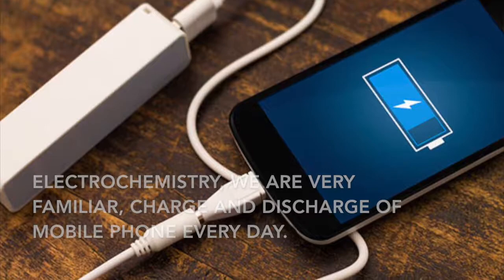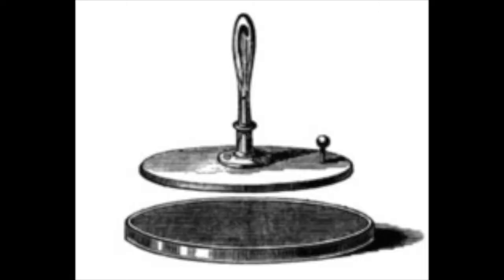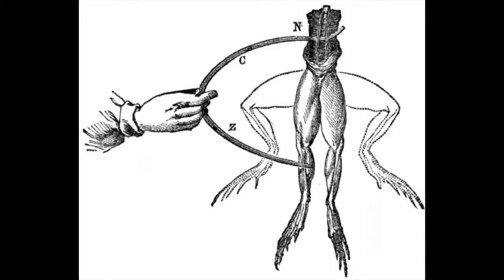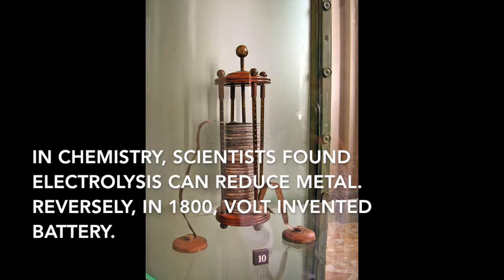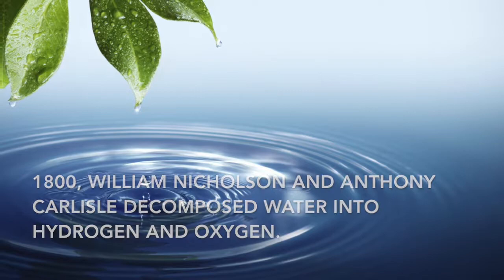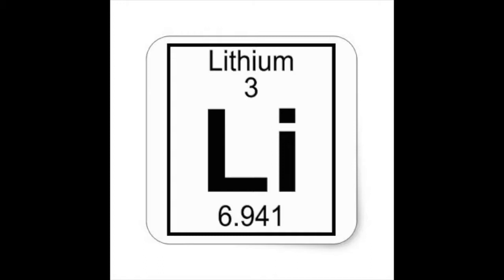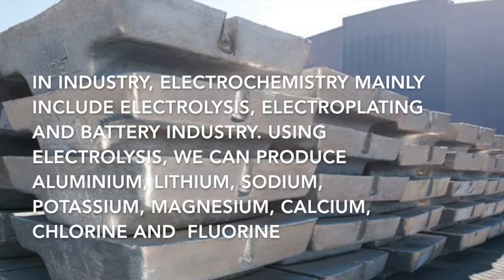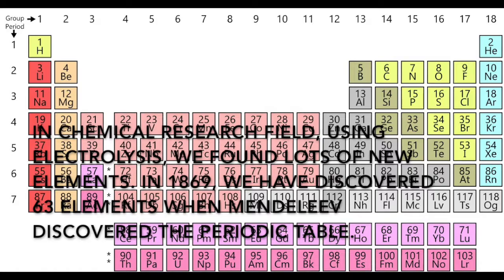History of Chemistry 4: Electrochemistry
Electrochemistry, charge and discharge of mobile phone every day.
In 1800, Volt invented battery.
1800, William Nicholson and Anthony Carlisle decomposed water into hydrogen and oxygen.
1807, Sir Humphry Davy discovered Potassium, sodium, calcium and magnesium
1818, William Thomas Brande discovered Lithium.
1886, Henri Moissan discovered Fluorine.